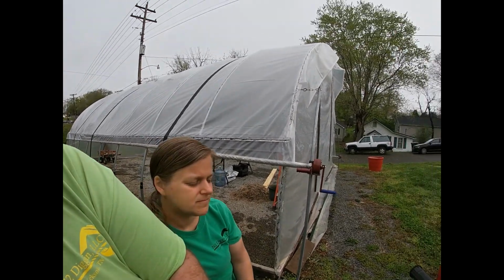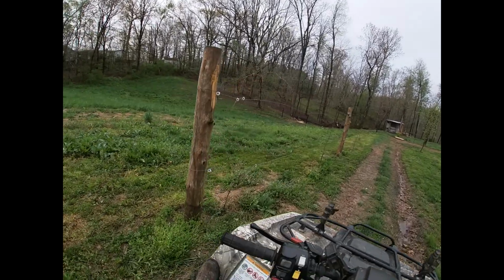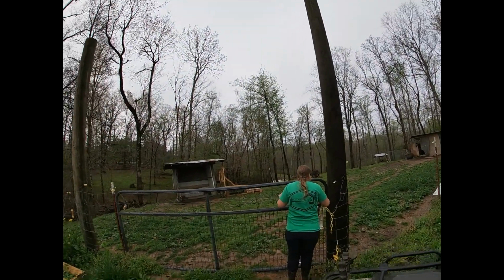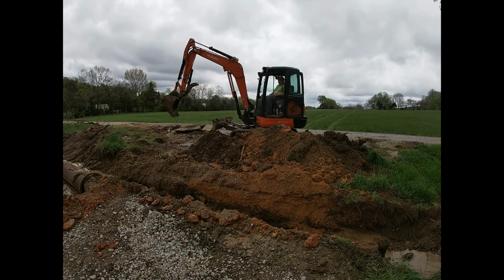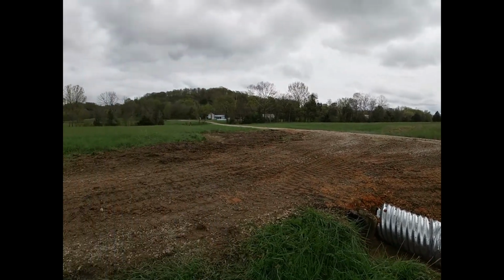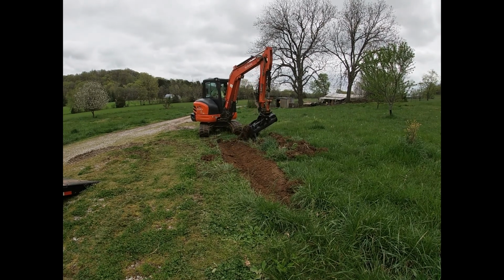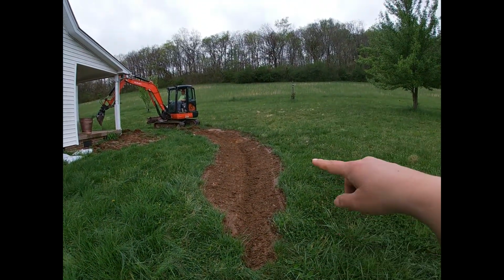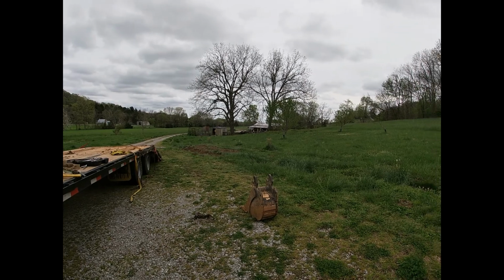New Culvert and Swale for Drainage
Helping a friend and trying out the grading bucket for the Kubota KX040